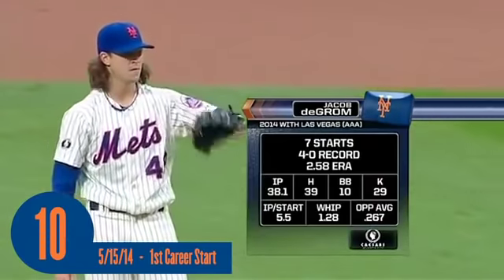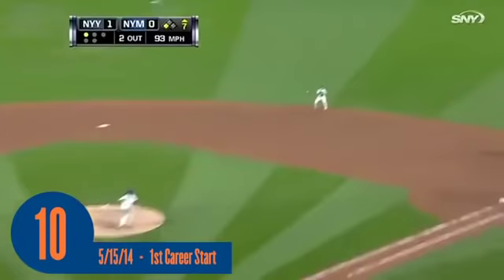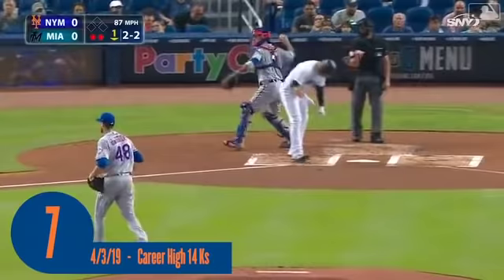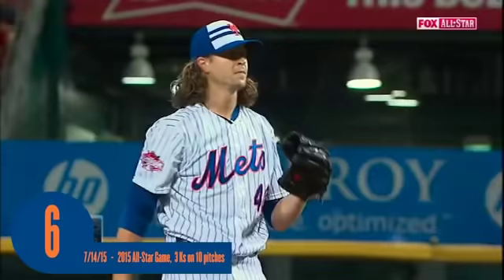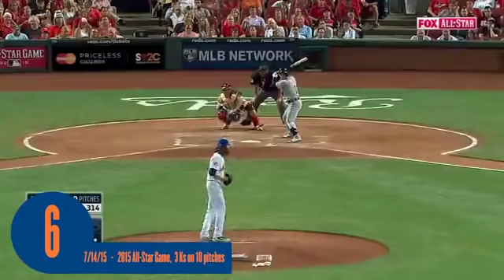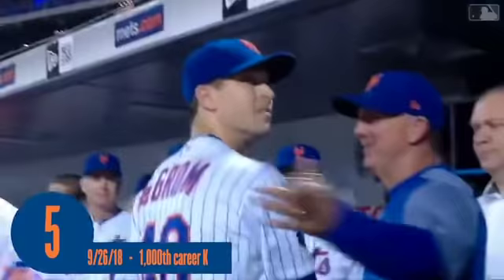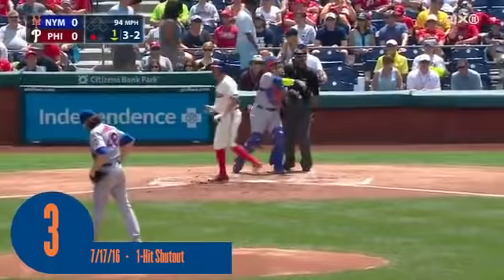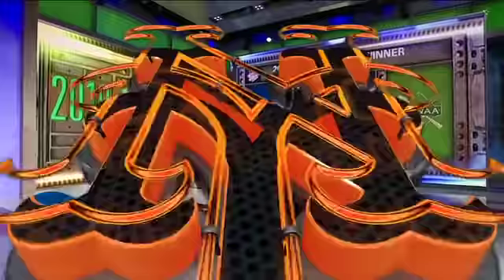10 Amazin’ deGrom Moments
From his first career start to his second Cy Young Award, relive some of Jacob deGrom’s best career moments.

Category
Sports